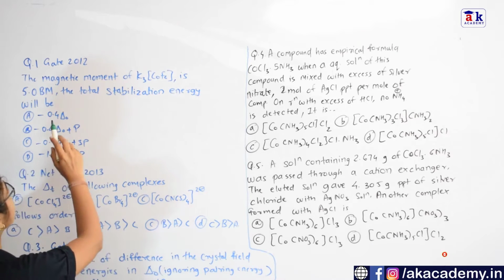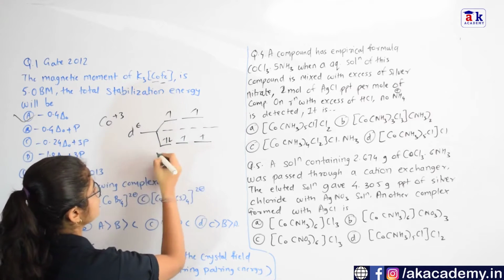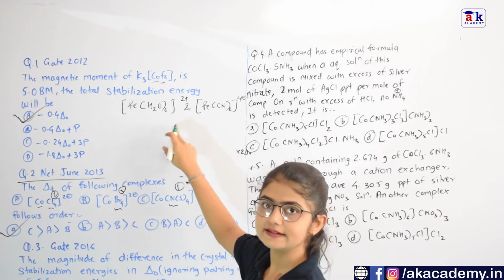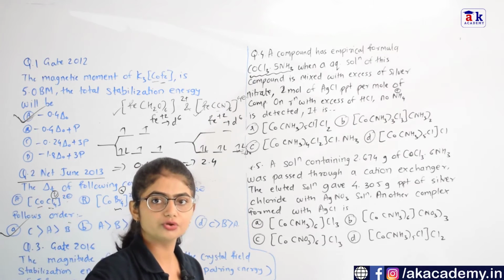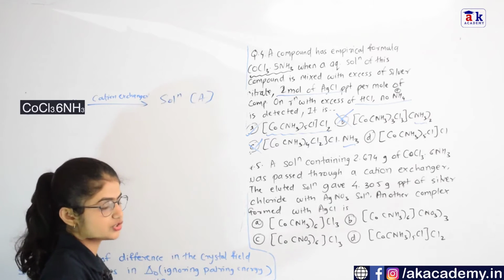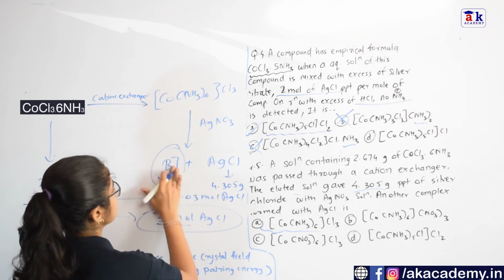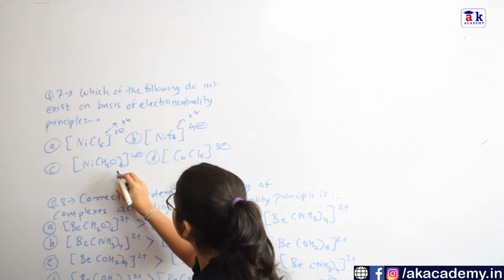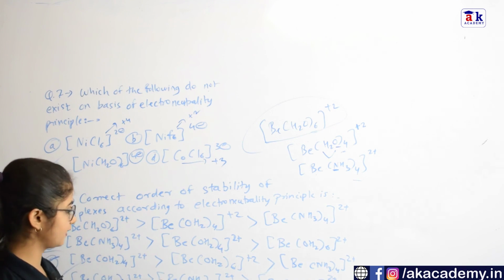Calculation of CFSE for CSIR-NET, GATE, etc | Previous Year Questions Solved | Akacademy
Free Spectroscopy test is live now.. go & Evaluate your preparation.

To access complete course of Co-ordination chemistry for CSIR-NET, GATE, JAM

"In this video, you will watch solution of PYQs of GATE & NET".